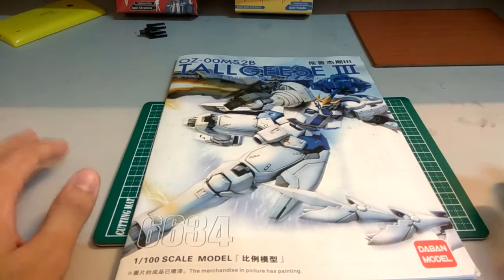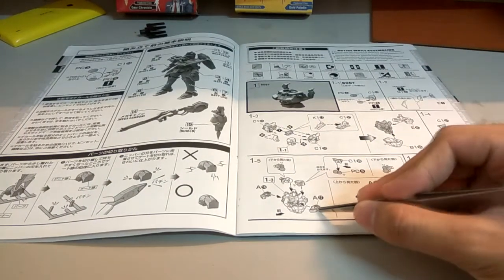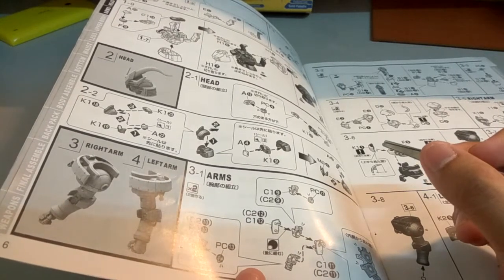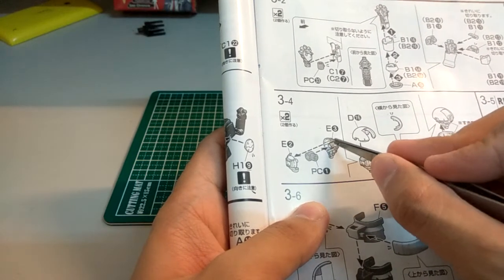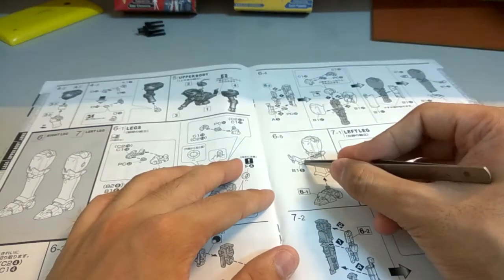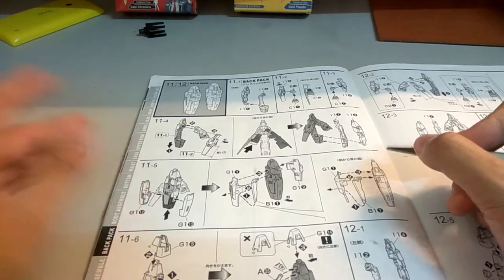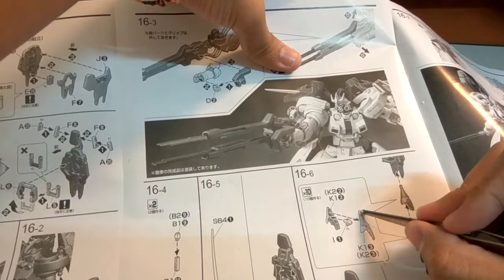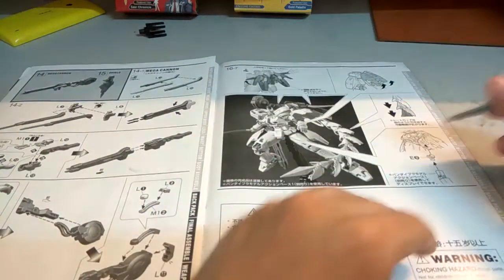Daban Tallgeese 3 | Things you should take note of!